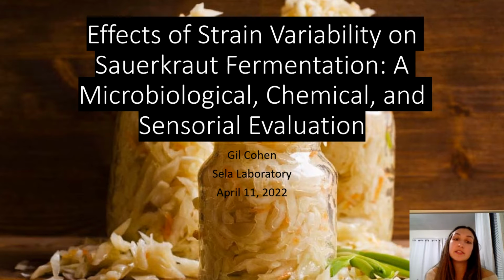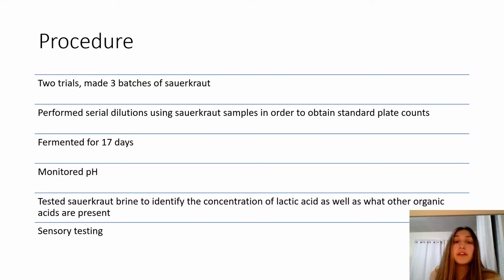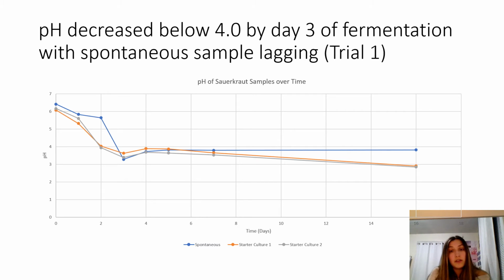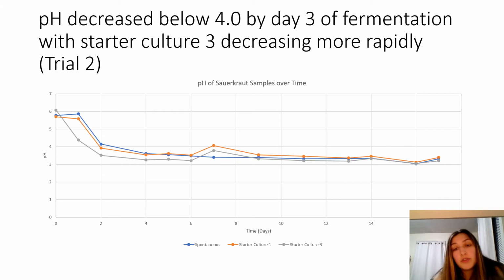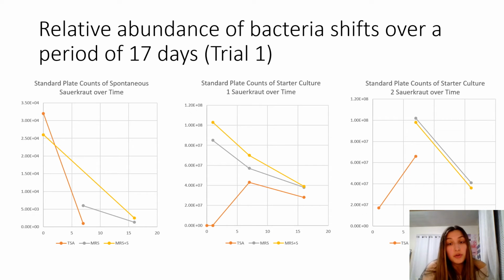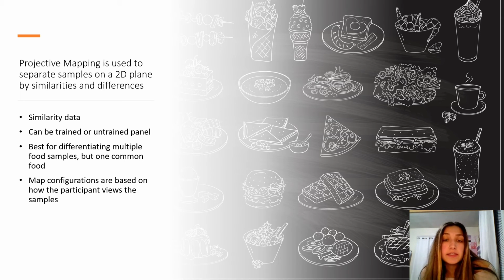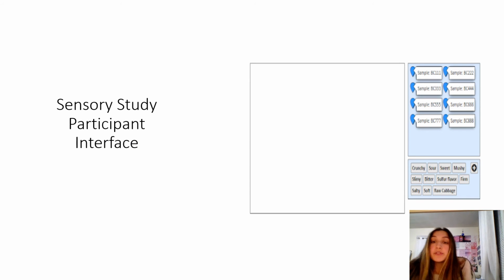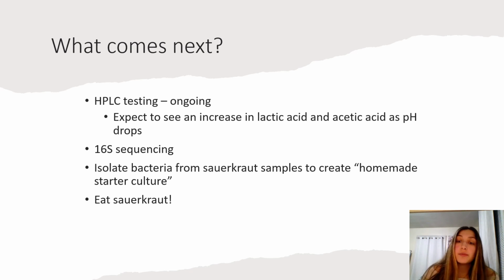Gil Cohen - Effects of Strain Variability on Sauerkraut Fermentation Thesis Presentation